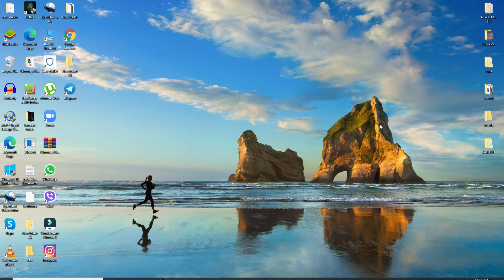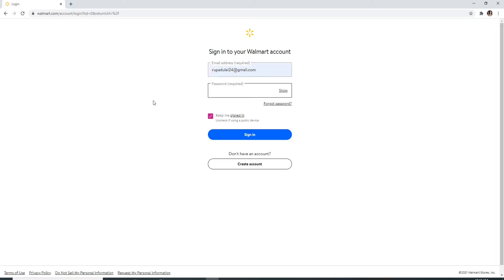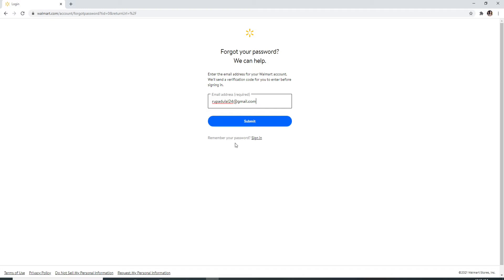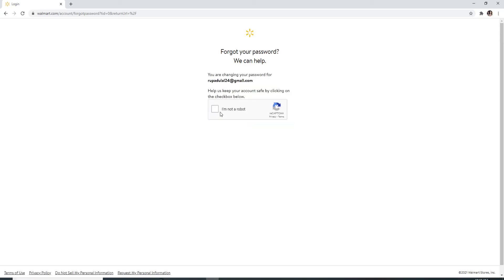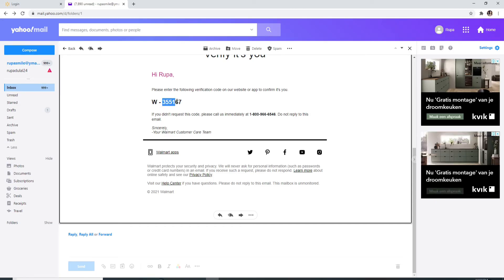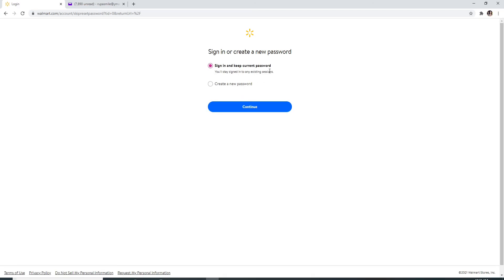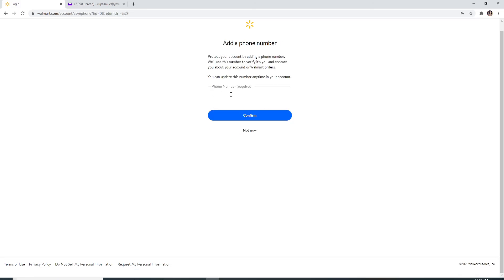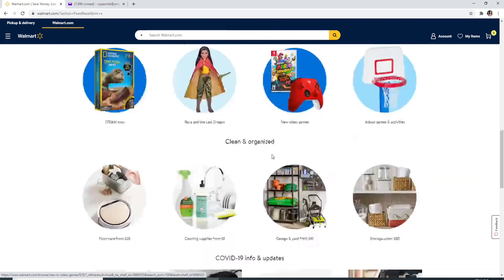walmart.com: How to Reset/Recover Forgotten Walmart Account Password Easily?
Forgot your Walmart password and cannot access to your Walmart Account? Do not worry cause here in this video you will be learning how you can reset your password of your Walmart account. You can easily access to you Walmart Account even without your password easily.
Watch the entire video to know how to reset your Walmart password in few simple steps.

2: From the official website of Walmart Click on the 'account' button
3: Click on the 'sign up'button
5: Click on the 'forgot password' link
7: Copy the code from your email account and paste it to your verification box and click on 'submit code'
*you can either sign in without changing the password or you can reset or change you current password
8: Click on 'create new password'
9: Enter your new password and Click on 'continue'
*add your mobile number to keep your account secure.